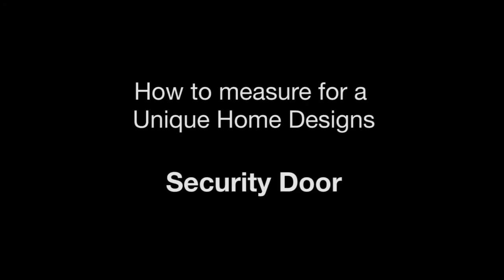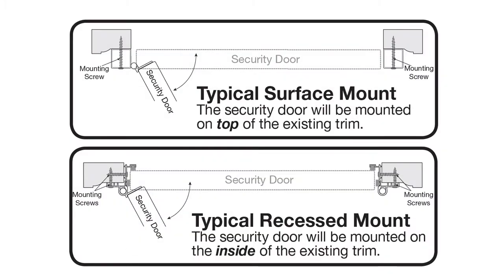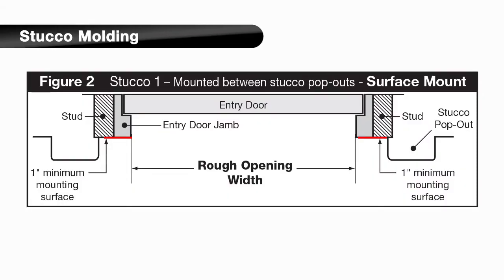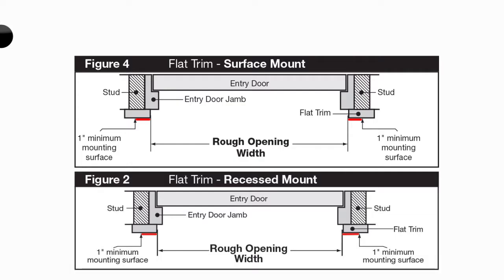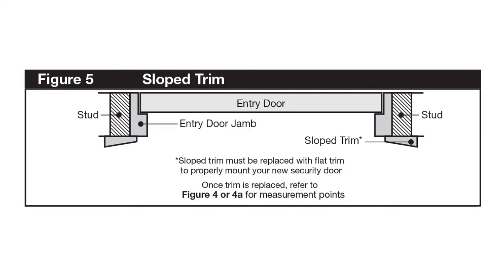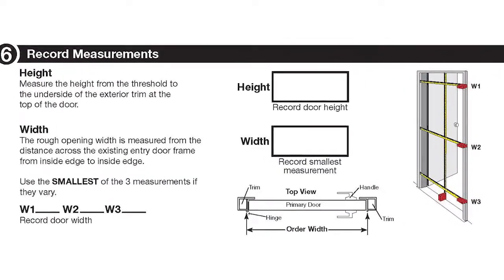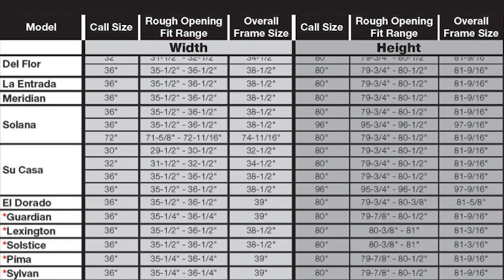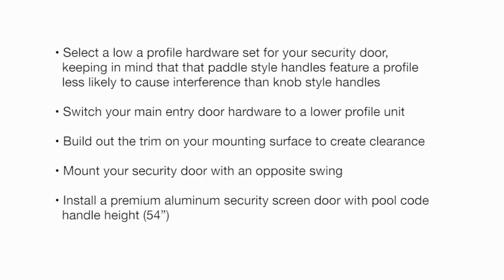How to Measure a Unique Home Designs Security Door